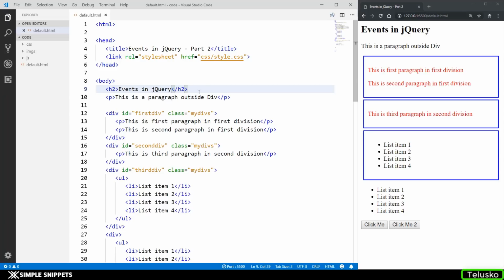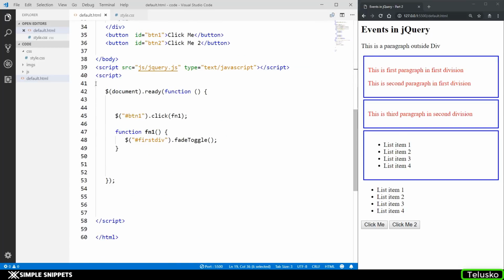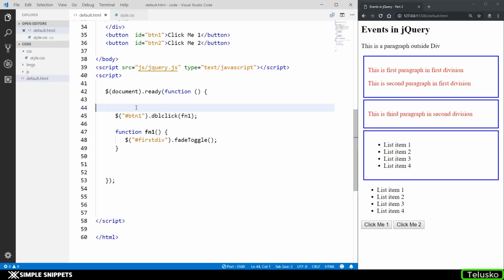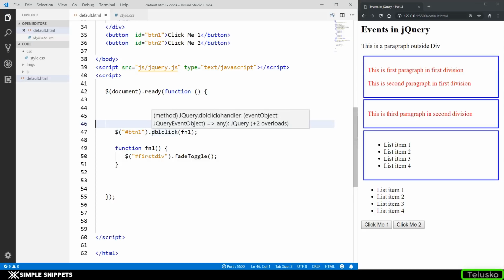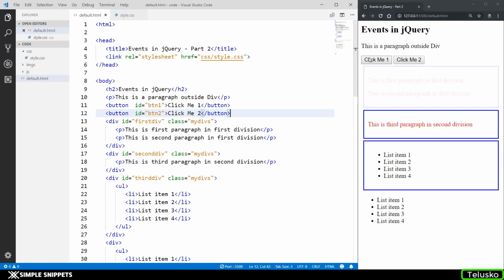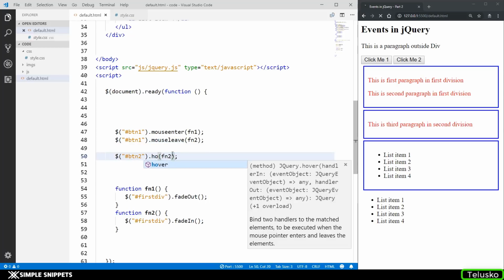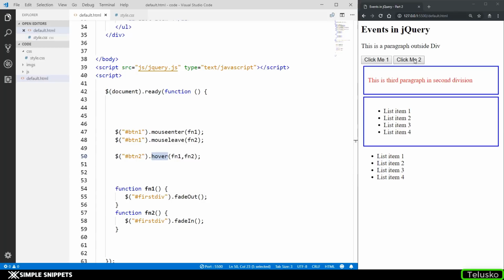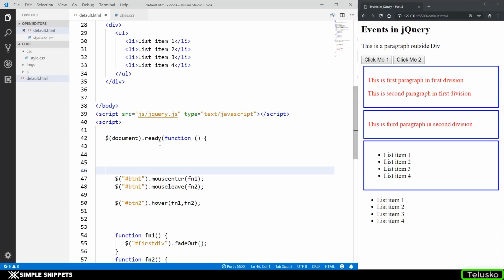#40 Events in JQuery Part 2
We have the ability to create dynamic web pages by using events. Events are actions that can be detected by your Web Application.
All the different visitor's actions that a web page can respond to are called events.
An event represents the precise moment when something happens.
Examples:
moving a mouse over an element
selecting a radio button
clicking on an element
The term "fires/fired" is often used with events. Example: "The keypress event is fired, the moment you press a key".
When these events are triggered, you can then use a custom function to do pretty much whatever you want with the event. These custom functions call Event Handlers.